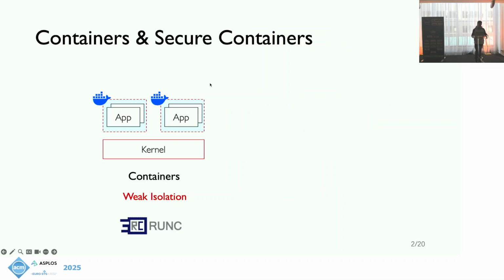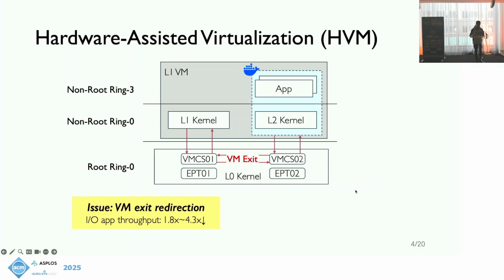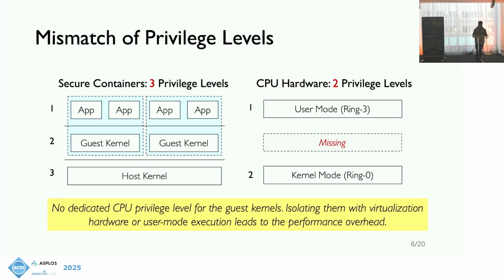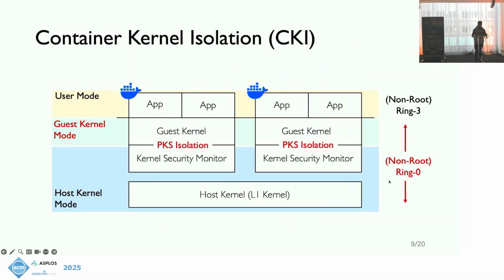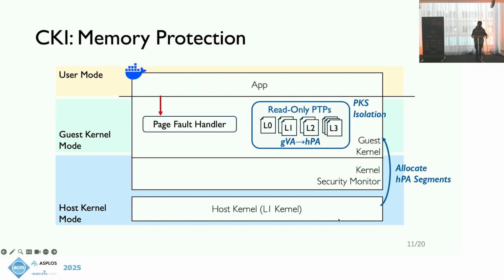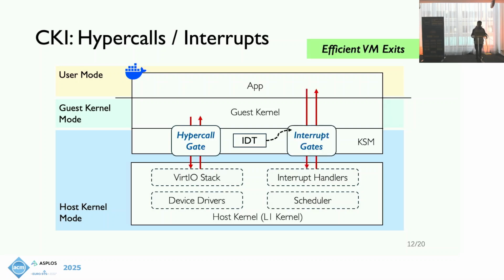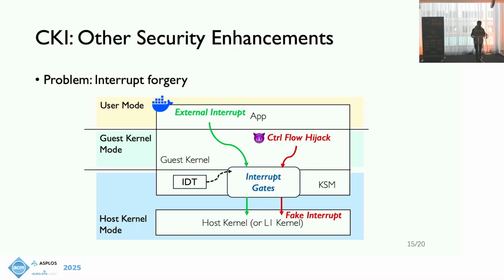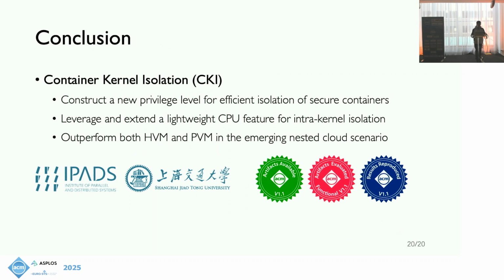EUROSYS '25 | A Hardware-Software Co-Design for Efficient Secure Containers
Authors: Jiacheng Shi (Shanghai Jiao Tong University), Yang Yu (Shanghai Jiao Tong University), Jinyu Gu (Shanghai Jiao Tong University), Yubin Xia (Shanghai Jiao Tong University)